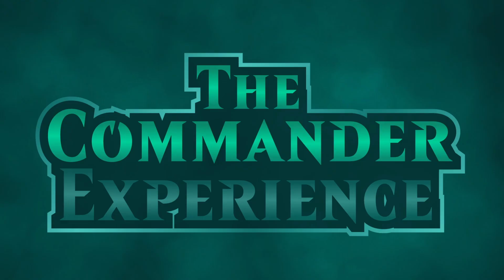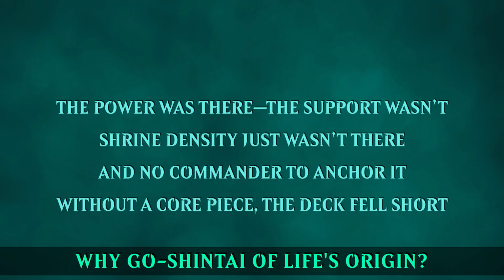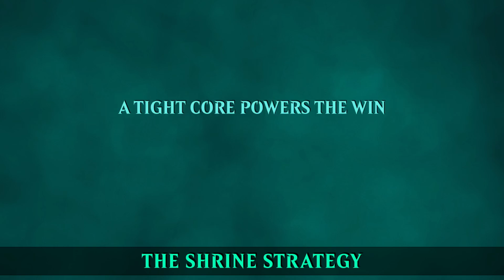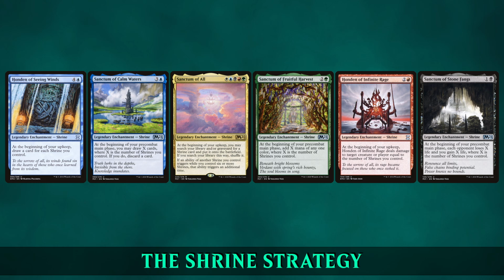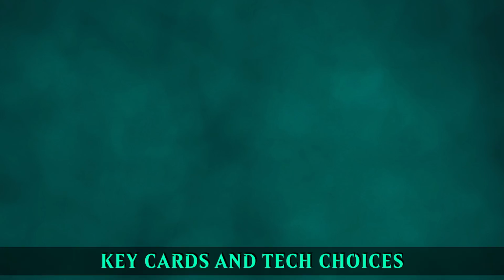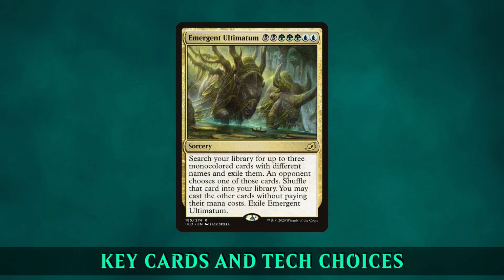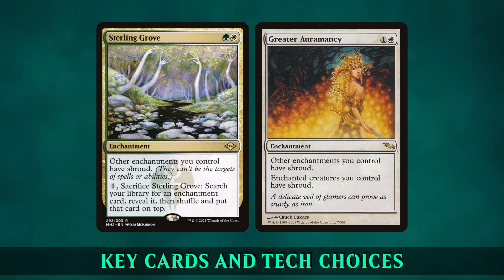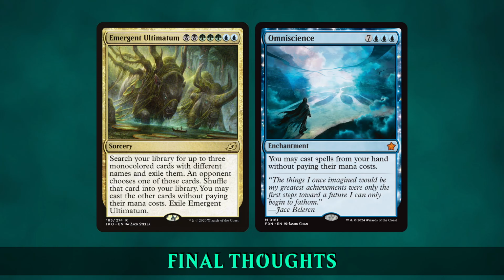Mastering Go-Shintai of Life's Origin — Shrine Control in Bracket 4 | CXP Ep. 7 | MTG Magic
Go-Shintai of Life’s Origin may look like a casual Shrine tribal commander—but don’t be fooled. In this episode, I break down how I turned a predictable, linear strategy into a resilient, inevitability-based control deck that wins in real Bracket 4 metas. With shrine synergy, enchantment-based recursion, and disruption like Humility and Emergent Ultimatum, this build scales into overwhelming board presence while flying under the radar.

💡 Key topics covered:

Shrine win conditions and value engines

Why Humility is secretly your best card

Enchantment resilience in Bracket 4

Omniscience lines with Go-Shintai

Instant-speed interaction that matters

Whether you're building Shrine tribal or just love underdog commanders that punch above their weight, this deep dive gives you the tools to win with Go-Shintai of Life’s Origin.

Chapters:
00:00 | Intro
00:48 | Why Go-Shintai of Life’s Origin?
01:57 | The Shrine Strategy
03:59 | Key Cards and Tech Choices
06:39 | Final Thoughts